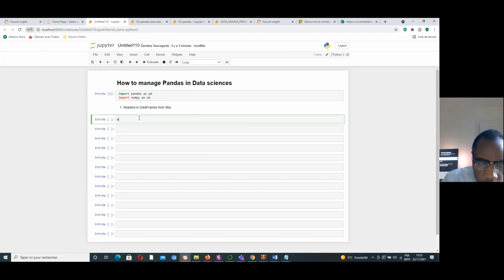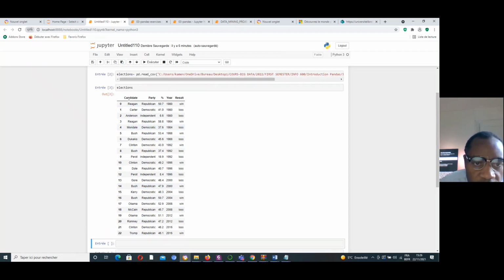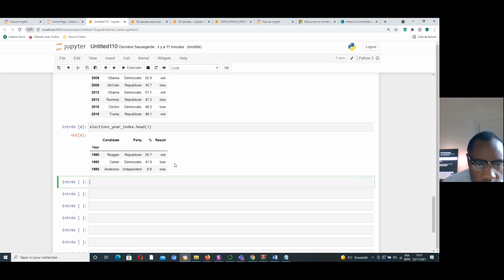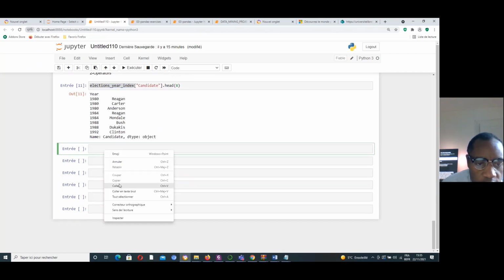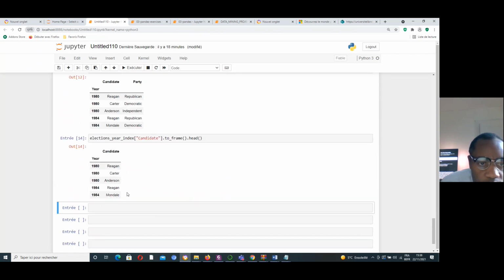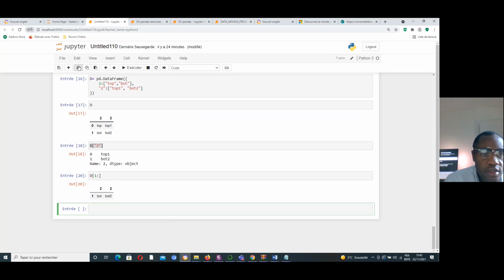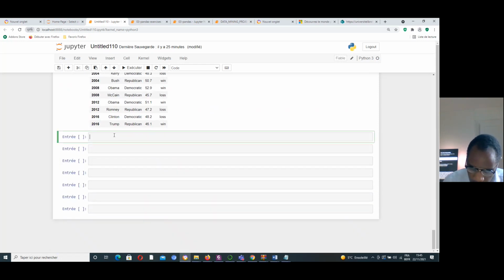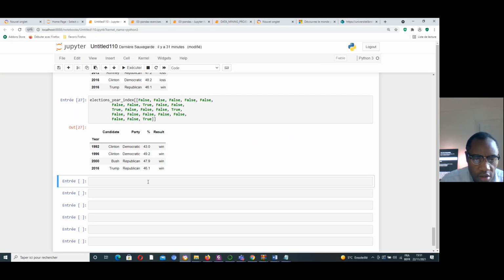THE POWER OF PANDAS IN DATA SCIENCE-Part1